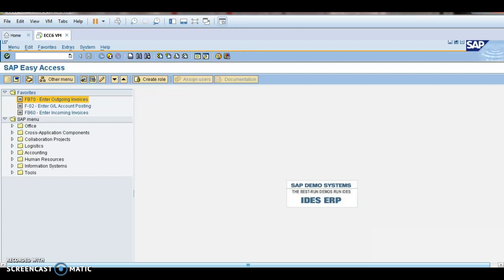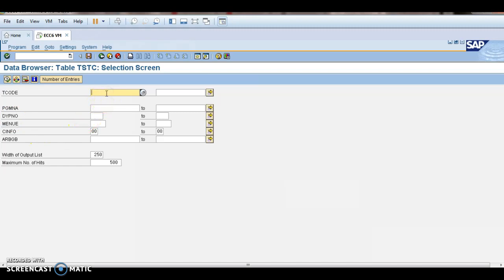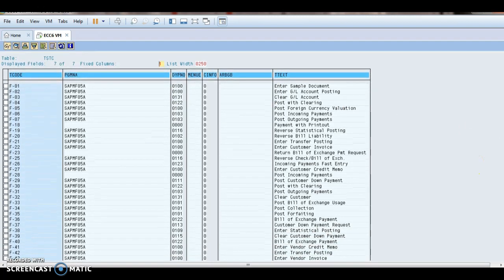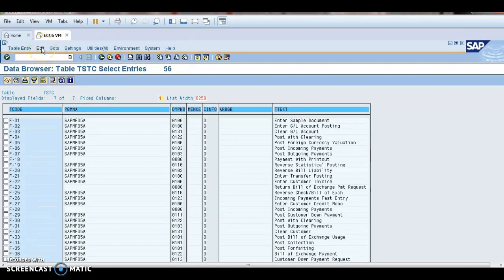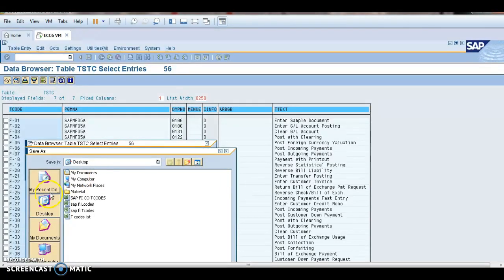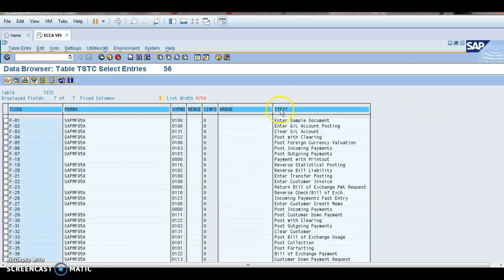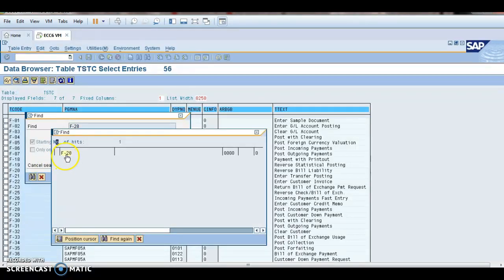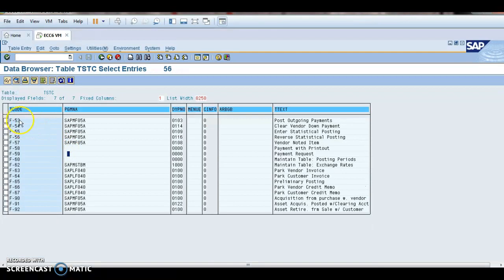How to Search Tcodes in SAP| SAP FICO Online Tutorial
Get here complete information about how to search Tcodes in SAP.
For online Training Whatsapp- 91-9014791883

SAP S4HANA - Simple Finance Online Training by chanu sk ✓60 Hrs ✓Industry Expert Trainers ✓Instrucor Led Live and Video Sessions ✓Training Material ..